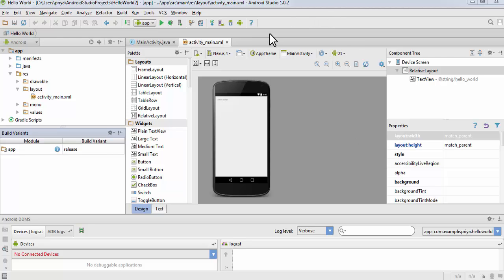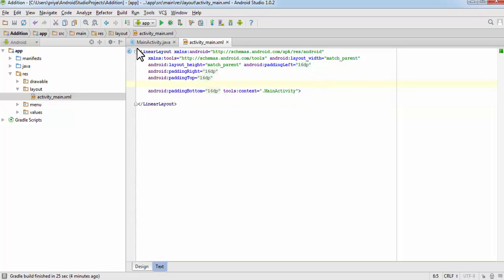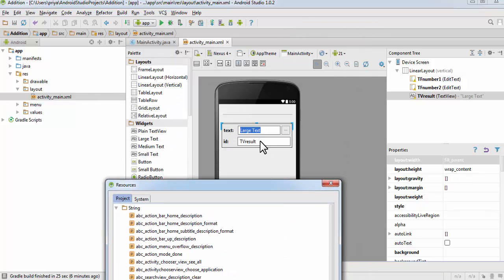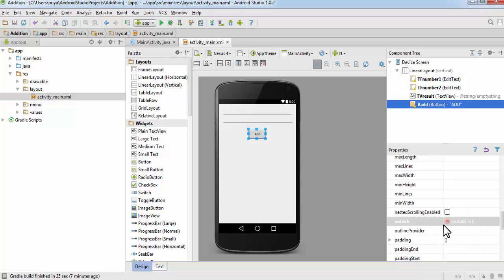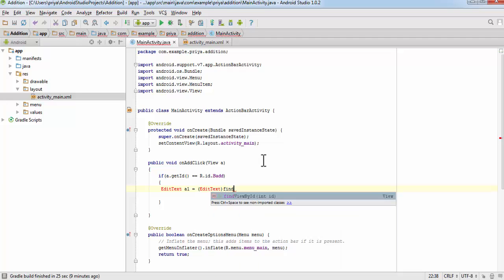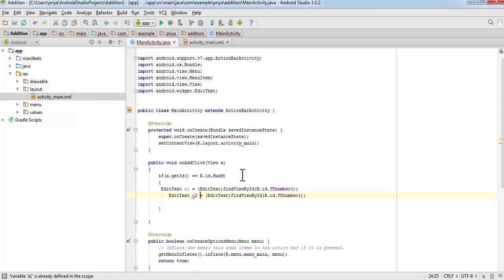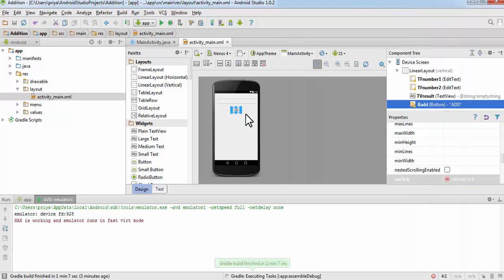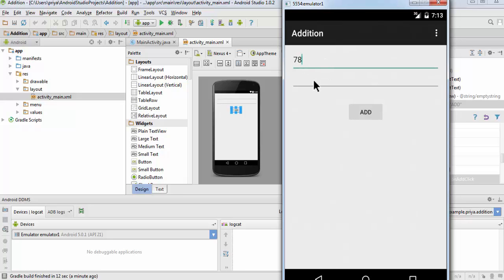Android Studio : Basic App - Adding 2 numbers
This is a very basic Android Studio App Development Tutorial very easy to understand even if you are a beginner.